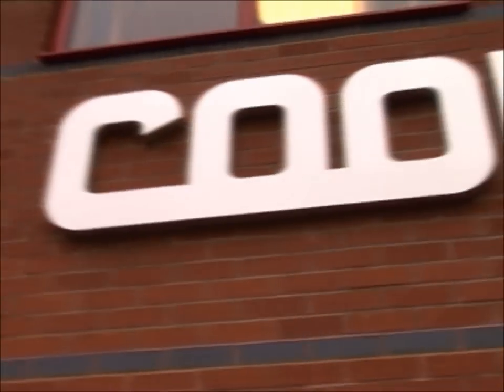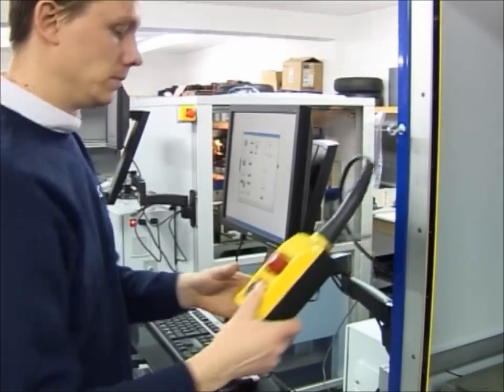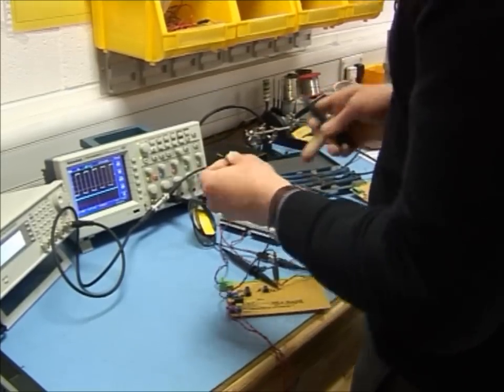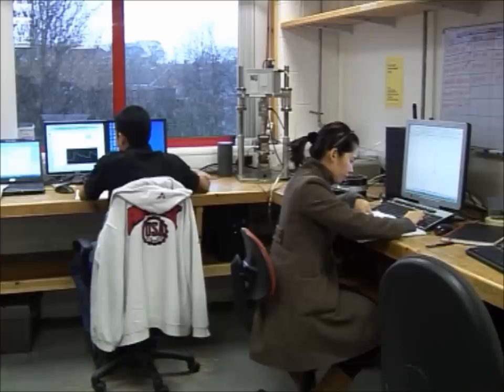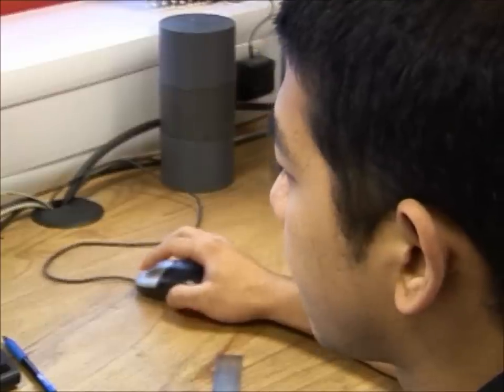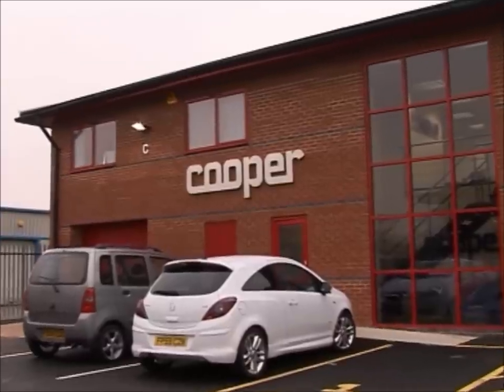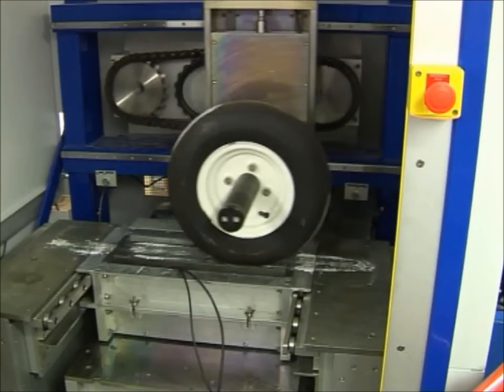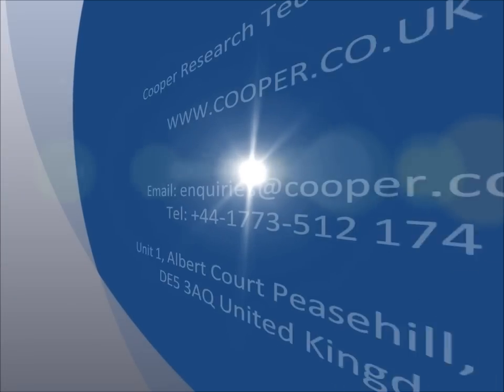About Cooper Technology.wmv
Cooper Technology is the No.1 British Company and a world leader in the design and manufacture of high-performance testing equipment for asphaltic and unbound materials.